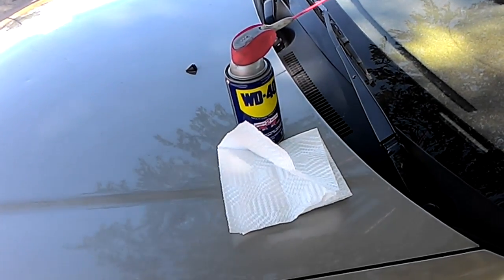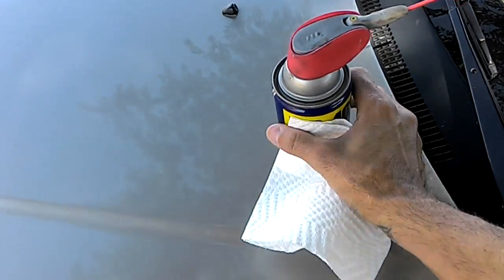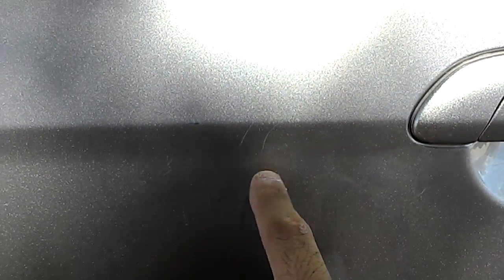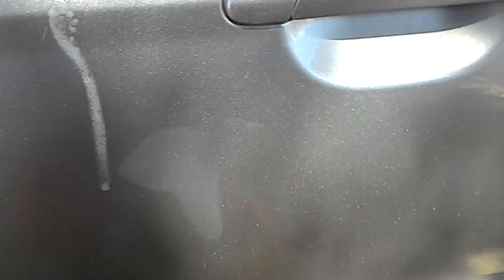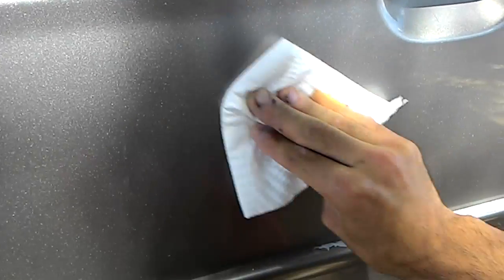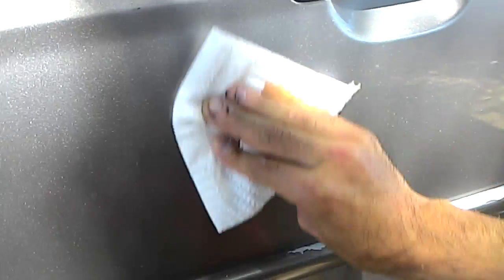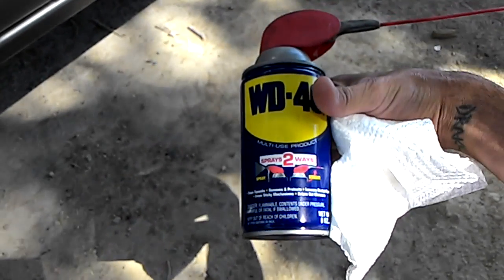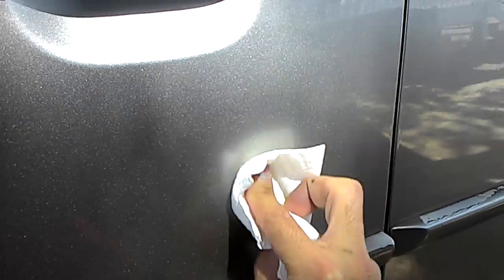How to remove scratches on your car (REALLY WORKS !!) *WD-40*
In this video im going to show you How to remove scratches on your car. Its also okay on your clear okay !!! Try it and let me know if it works for you.

Tags,
How to remove scratches
Diy how to remove scrathes
2018
How to remove scratches on your car
How to use wd40 on your car
wd40 removes scratches on car